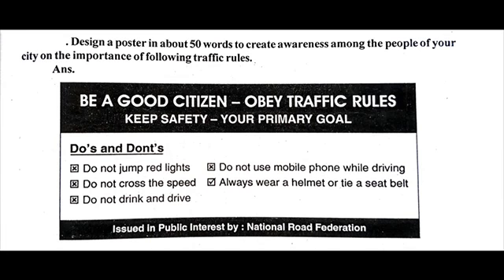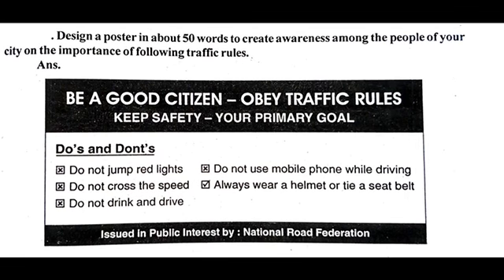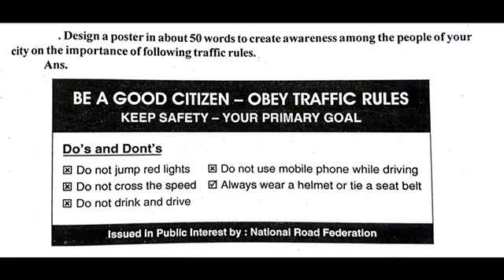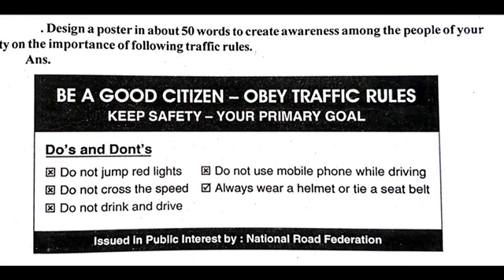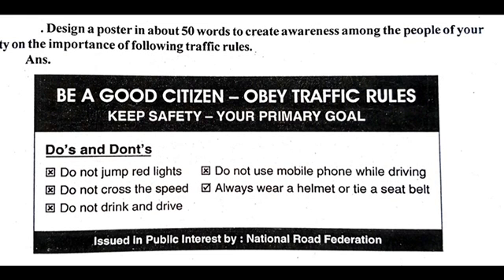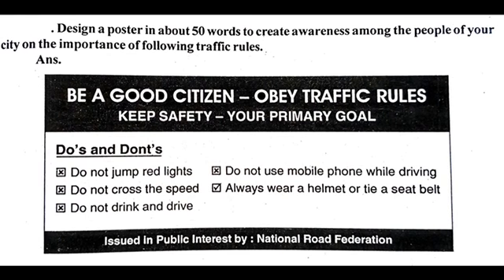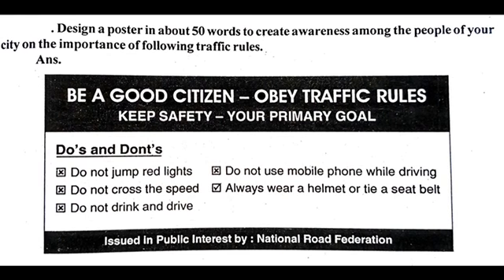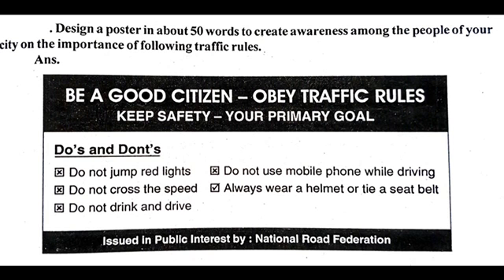English Grammar- Poster2 to create awareness about traffic rules Explanation by Gyanjyoti Education